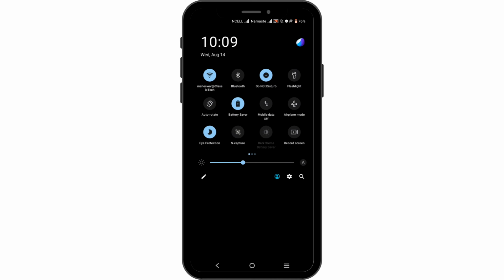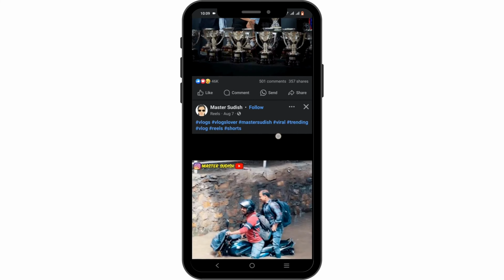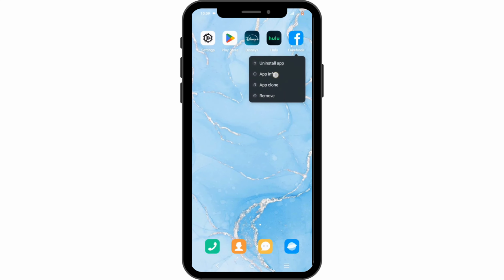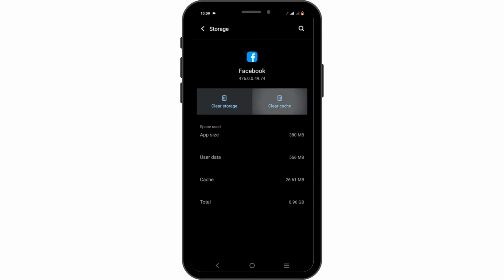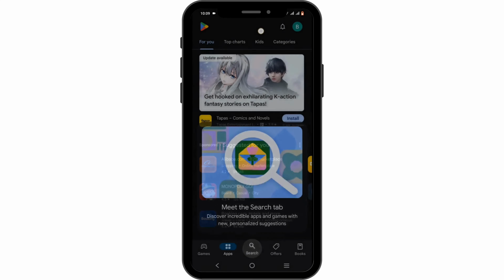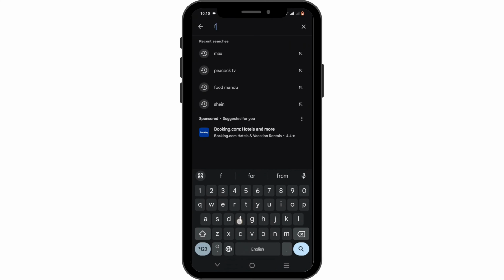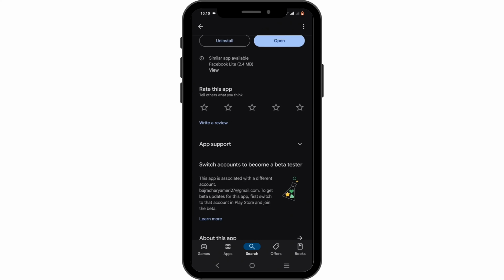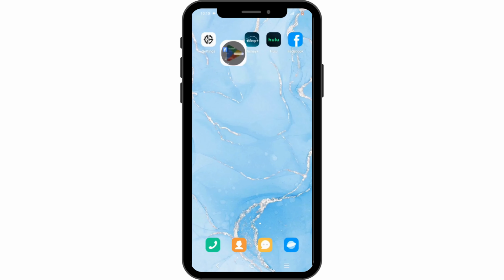How to Make Your Facebook Profile Picture Appear on Newsfeed 2024 (Quick Fix)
Is your Facebook profile picture not showing up on the newsfeed? This video provides a quick fix to make your Facebook profile picture appear on the newsfeed in 2024. Follow these steps to ensure your profile picture is visible again.

Timestamps:
0:00 - Introduction
0:15 - Quick Fix to Make Facebook Profile Picture Appear on Newsfeed